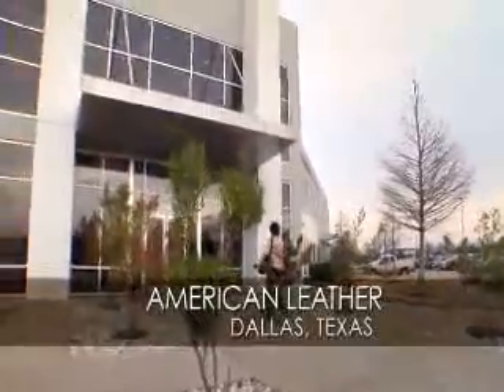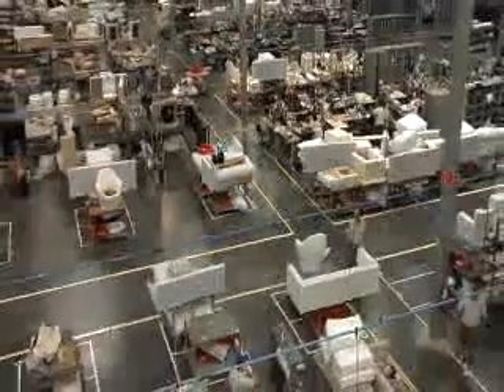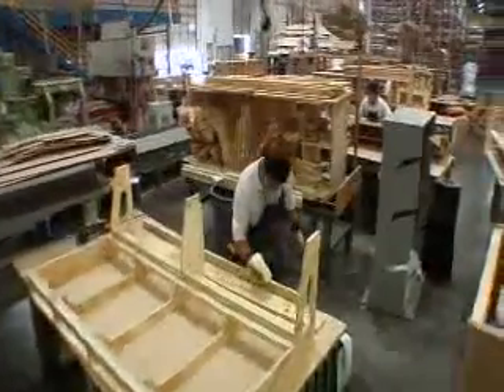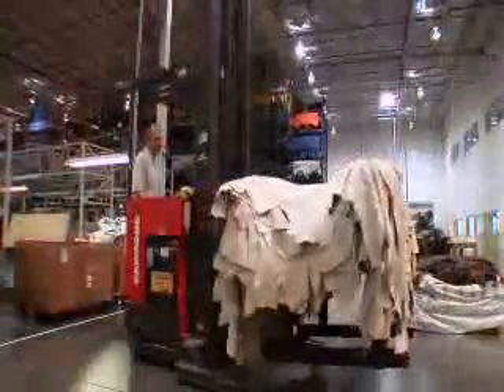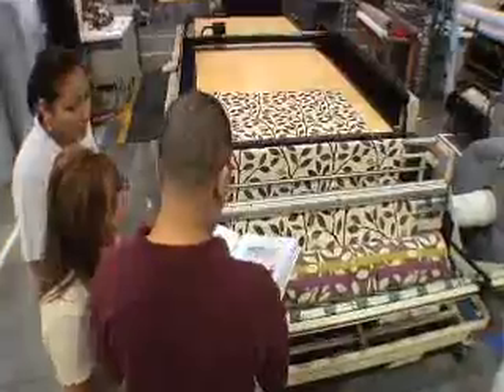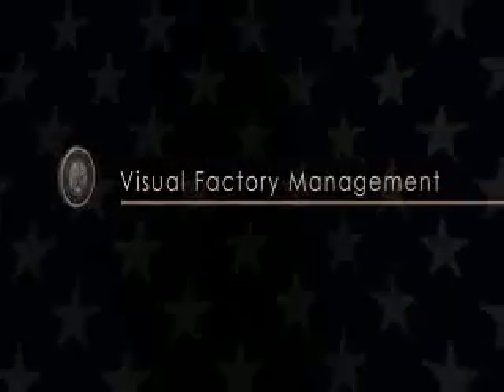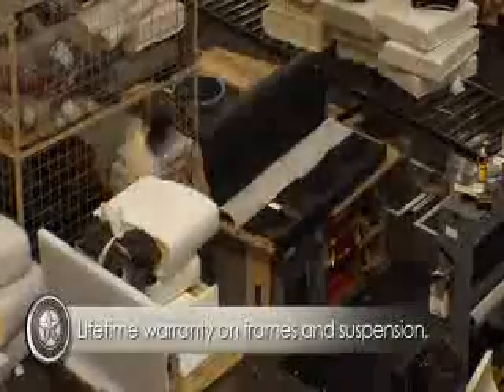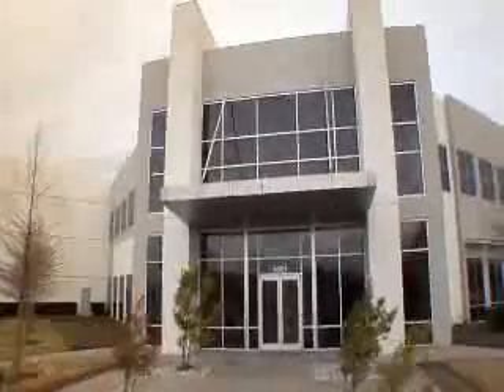American Leather Factory Tour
Tour of the American Leather factory in Dallas where moder design and manufacturing techniques produce world class upholstered furniture to order in less than 30 days.
American Leather is a leader in the use of 21st century engineering methods to make high quality, custom produced leather and fabric sofas, chairs, sectionals sofas and sleeper sofas.
American Leather is represented in New York by Scott Jordan Furniture.